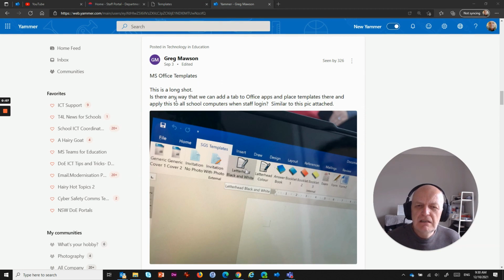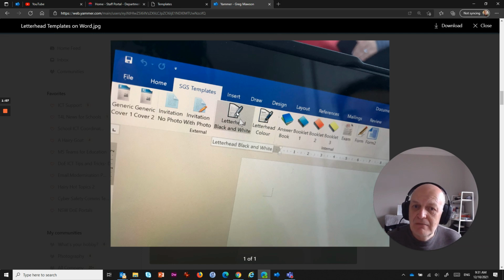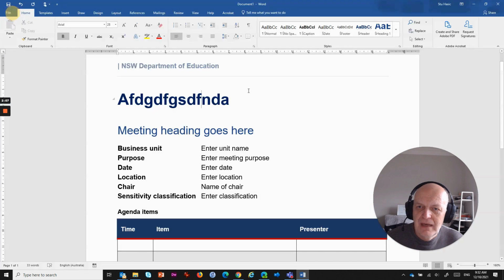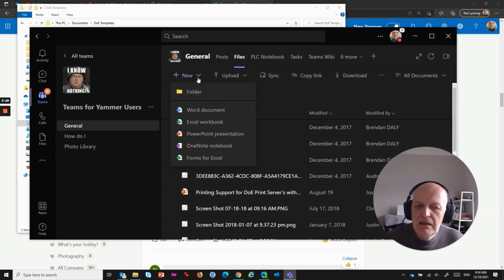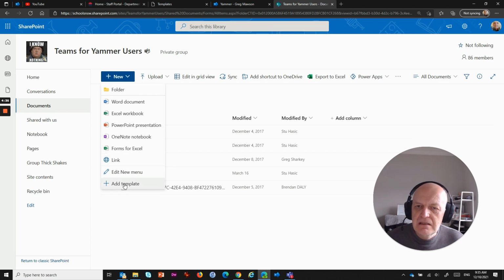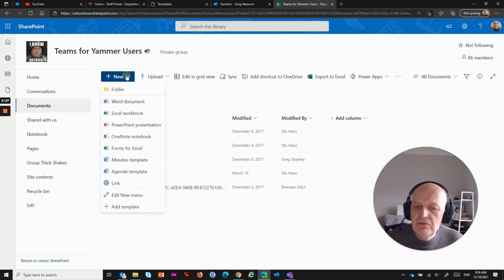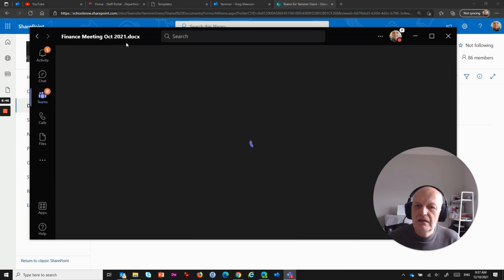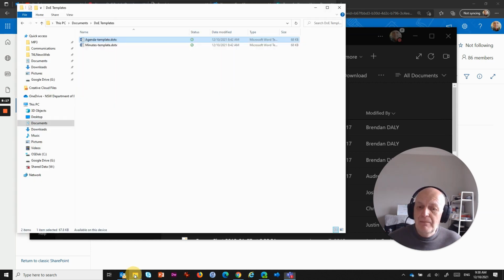Using Word Templates in MS Teams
Microsoft Word Templates are a great way of making base documents available to staff (and even students), to give them a starting point that includes a common scaffold and branding. The benefit of templates is that they force the user to save as a new document, rather than editing the template itself and changing it for others.

Now this video is not about how to create templates, it's about how to easily make your Word templates available to a group of users in Microsoft Teams.  By loading your Word templates onto Teams, your users can access them in any Teams folder and create new documents with new names using the template as a base.

This quick video explains how you can do that.